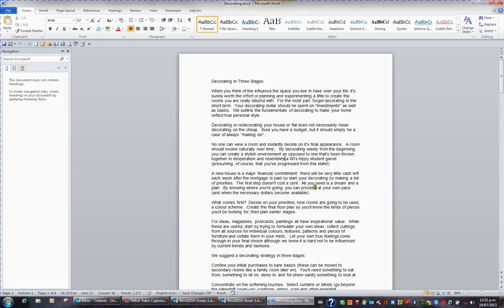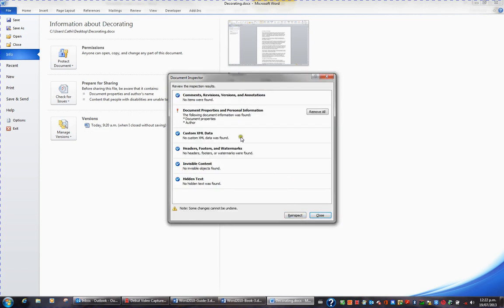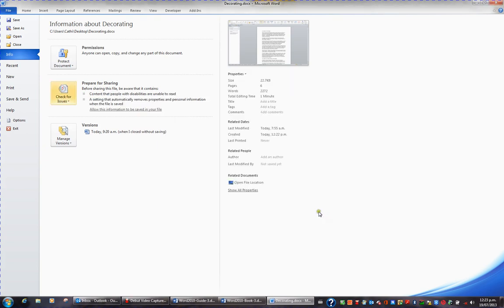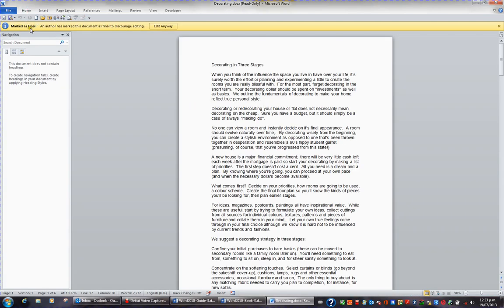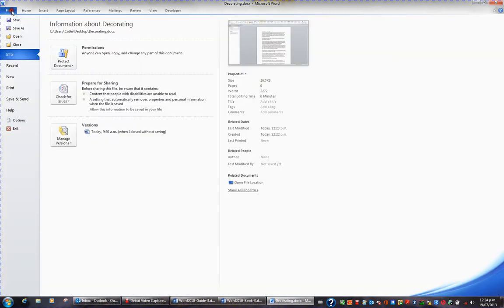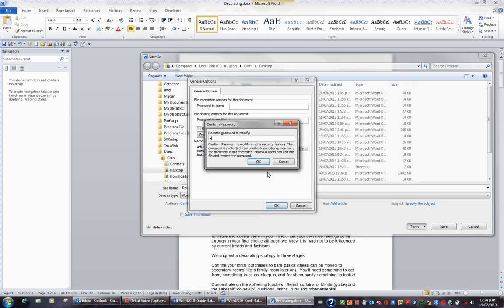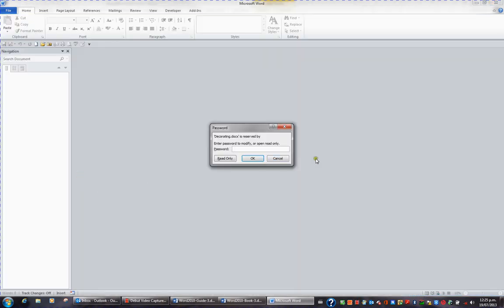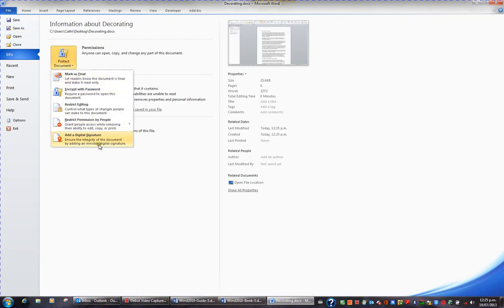Microsoft Word 2010 Level Three Video 28 Protecting your document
Microsoft Word, videos 28 and 29 cover, protect, restrict, document Inspector, Marking Documents as Final, Protect document, unprotect document, Add a Digital Signature, Add a Signature Line,  Configure AutoSave,  Restore or Recover AutoSaved Files